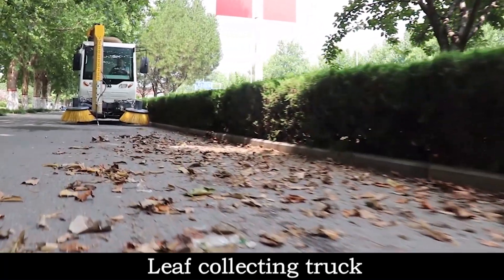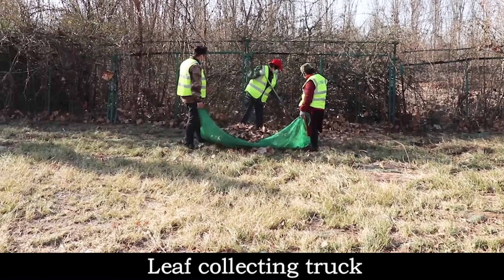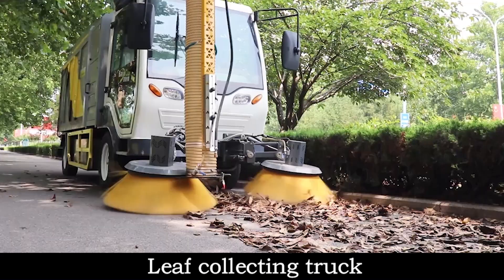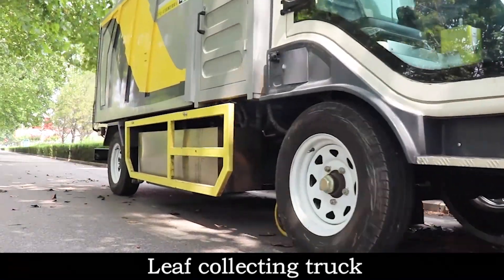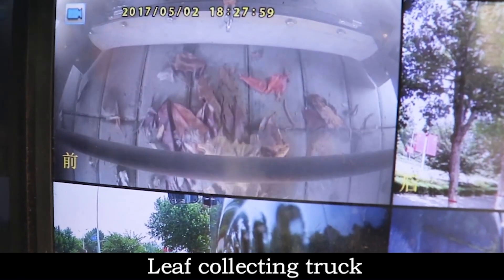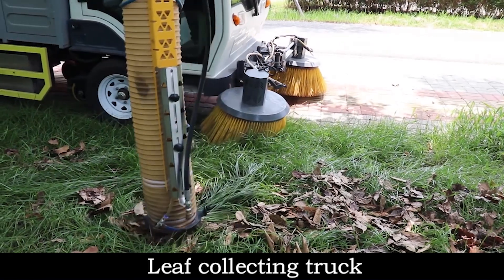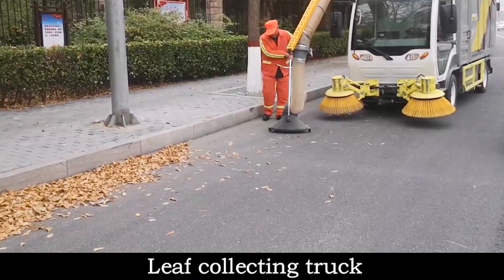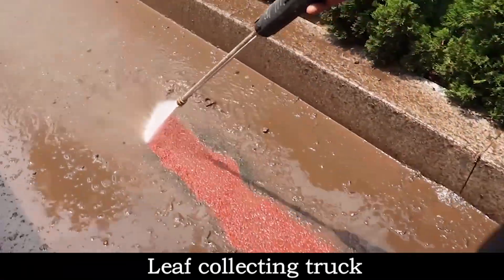EV LEAF COLLECTION TRUCK. 4.8m³ volume，born for gather leaves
Electric leaf vacuum truck BY-T50 is the sixth-generation upgraded product of our company, which can effectively solve the pain points of concentrated leaves, large volume, difficult to collect
and difficult to transport during the concentrated deciduous season. The truck is equipped with a
4.5 cubic rubbish bin and is equipped with a two-stage dust removal and filtration system, which
has the characteristics of large storage capacity and no dust. The large suction fan can quickly
collect scattered and piled leaves. The unique fan mechanism design can break and compress the
leaves, greatly reduce the volume of the leaves, make the storage capacity larger, and effectively
solve the problems of difficult storage and transfer. Greatly improve work efficiency. In addition,
the vehicle is also equipped with a high-pressure washing system, which can be used as a
high-pressure washing vehicle in non-deciduous seasons to perform high-pressure washing
operations on curbs, sidewalks, non-motorized vehicle lanes, and trash cans. One machine has
multiple functions, which effectively improves the utilization rate of the whole truck.